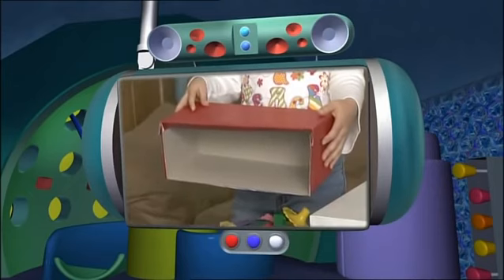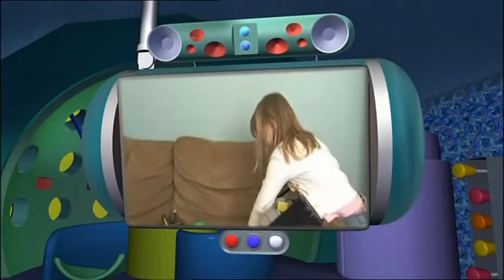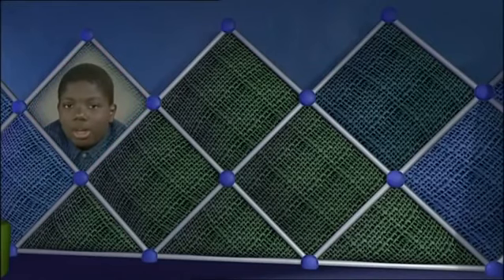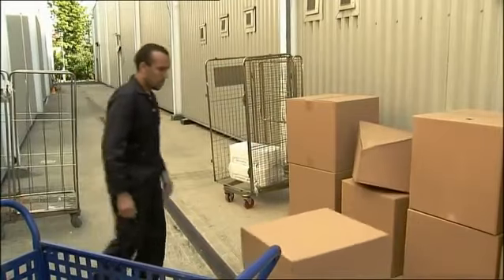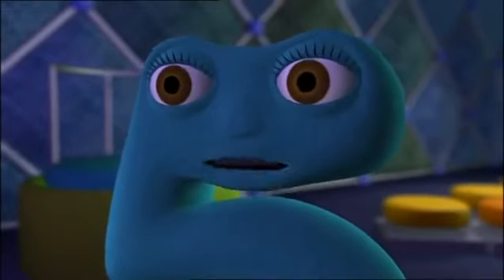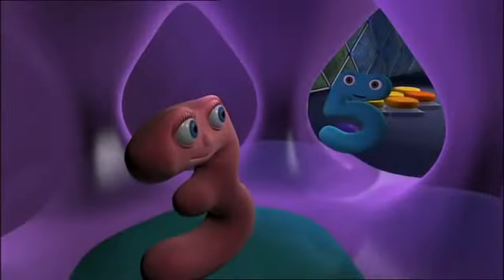NUMBERJACKS | Boxing Day | S1E11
Boxes go wrong when the Shape Japer plays tricks - but 6 can do the trick too!
Numberjacks: 3, 4, 5, 6 Agents: 85, 33, 101, 94

WHAT is Numberjacks?

It is all about excitement, fun and learning, thinking skills, problem solving and maths.

★ Who do you play with?

 The Numberjacks are ten small superhero numbers: 0, 1, 2, 3, 4, 5, 6, 7, 8, and 9.

They go about their everyday lives inside their sofa until a call comes in from a real-life child Agent, who reports a problem that needs solving.

One or two of the Numberjacks fly out on location to investigate. The Numberjacks have to work out how to put things right and thwart the dastardly intentions of the Meanies.

★ Parents Concern

To help other children to understand this lesson in their native tongue/languages, PLEASE SEND US A NOTE OR an SRT file below the comment section. Every valid or most likely "accurate" translation will be added on this video or we will be changing the existing one we put up.

★ Be with us on multiple platforms

The Numberjacks Audio Stories are now available to be streamed on Spotify, Apple Music & More!